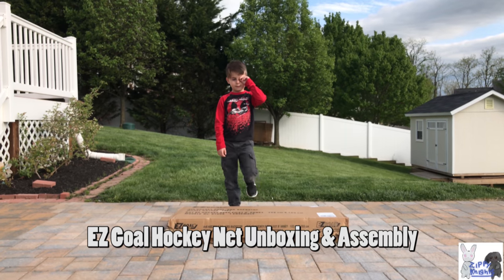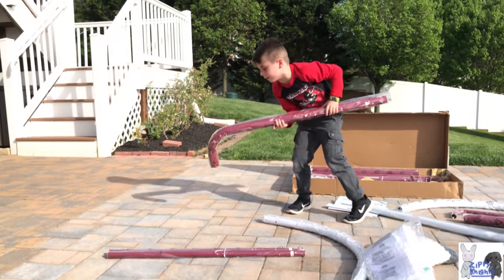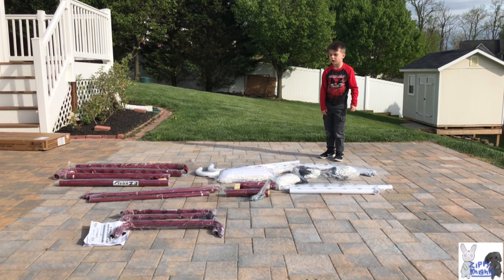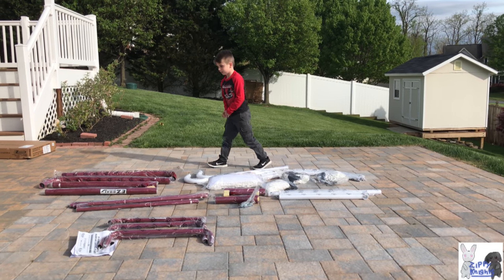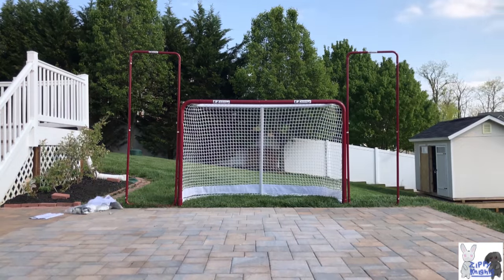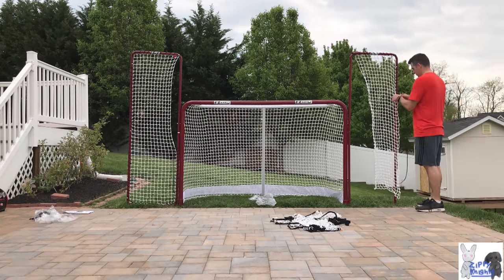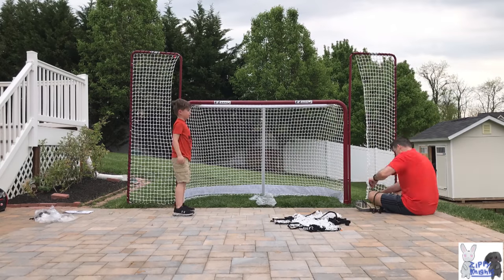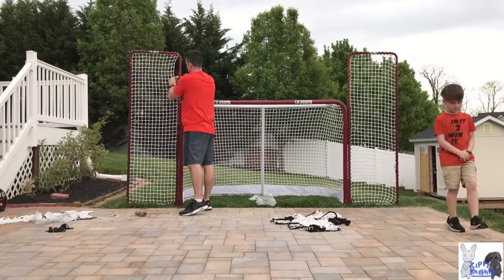EZ Goal Hockey Net Unboxing & Assembly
In this video, you can see Caleb and his dad unbox, assemble and take some shots on the EZ Goal Hockey net.

We open the video with a few seconds of slap shots and then jump into the unboxing, sorting and assembly of the goal.  The assembly was filmed in time lapse and runs for a couple of minutes in the video.

We finish the video showing a few rounds of shots where we set up a camera behind the goal aiming the slap shots at the camera and then trying to hit the four corner targets with a round of wrist shots and snap shots.

We purchased the goal from Amazon.

This channel provides weekly video content in a variety of categories that are organized in playlists on the channel.

By hitting the bell, you will be notified when a new video has been uploaded.